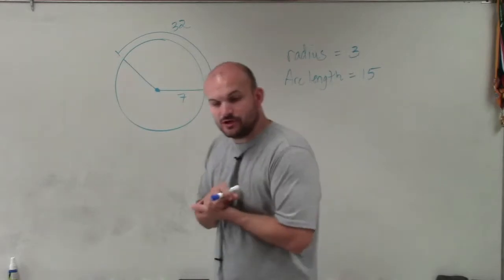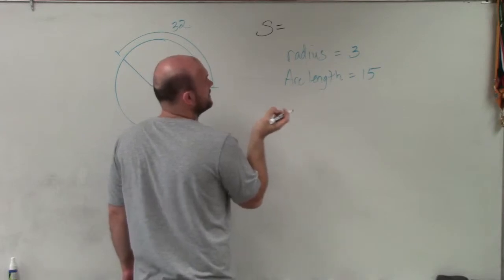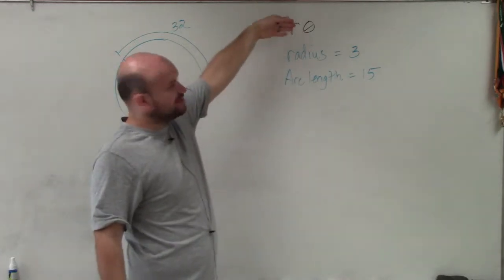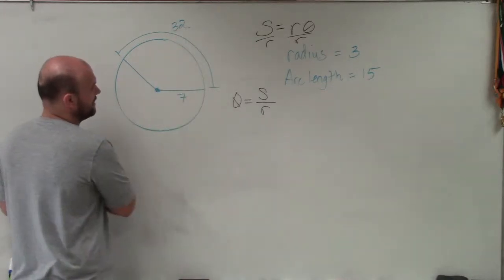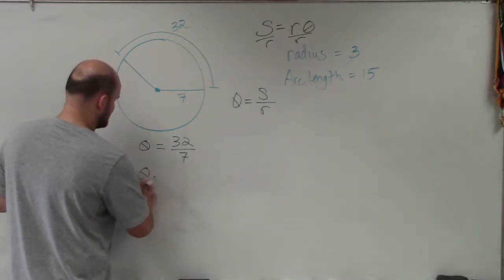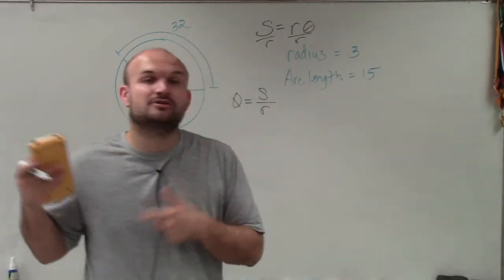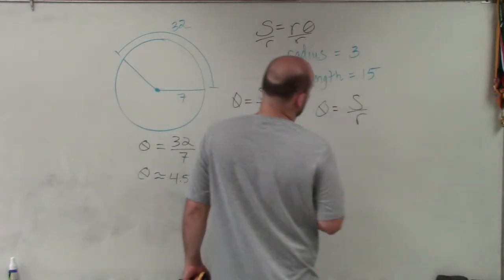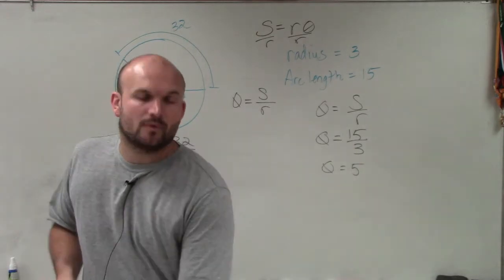Master how to determine theta in radians when given arc length and the radius